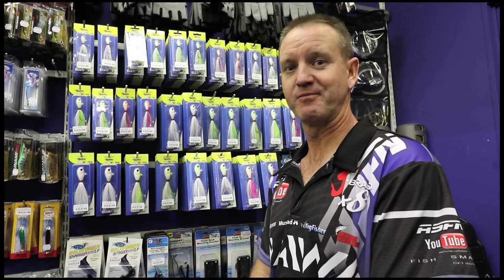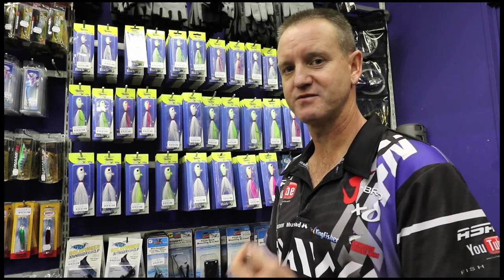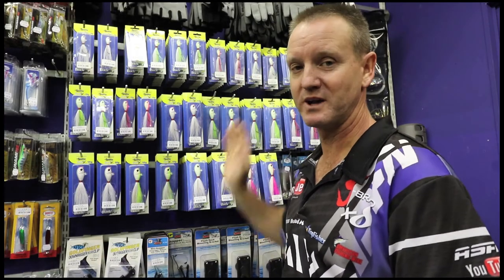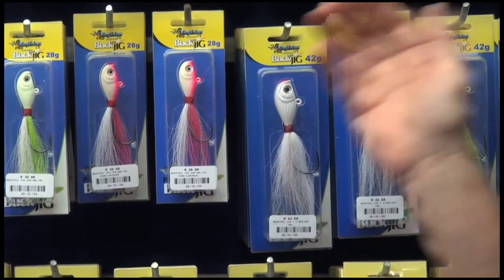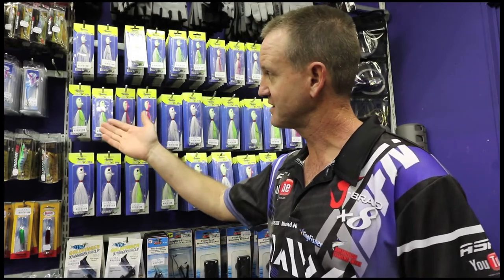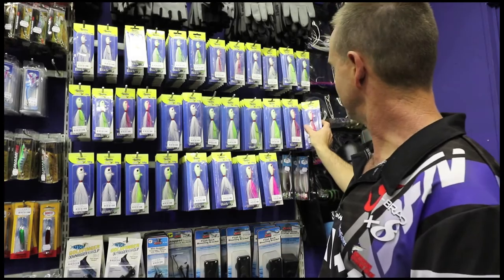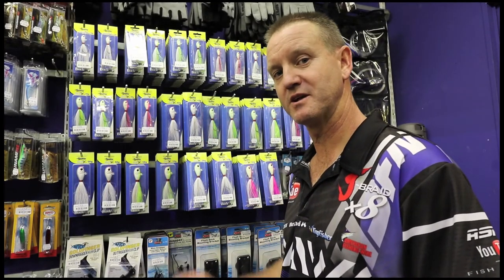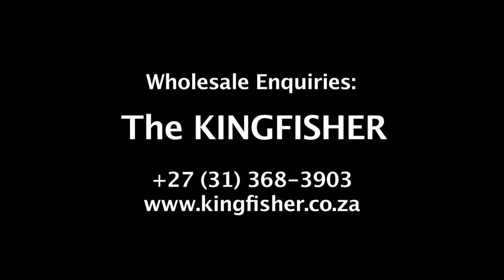TACKLE & GEAR - The Kingfisher BUCKTAIL JIGS